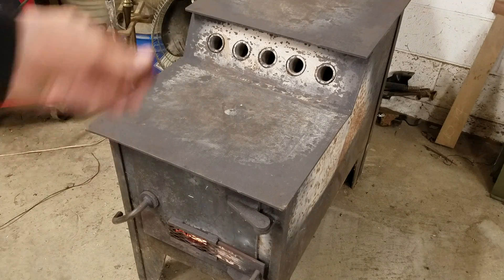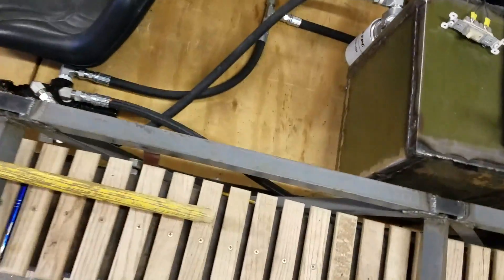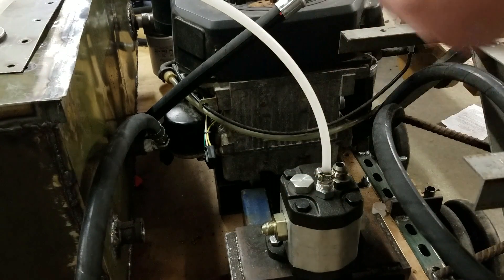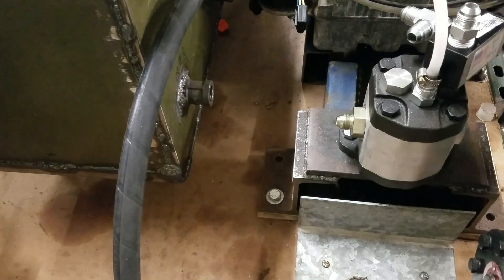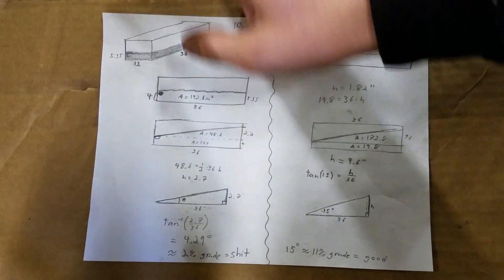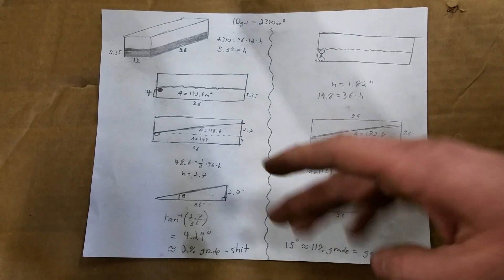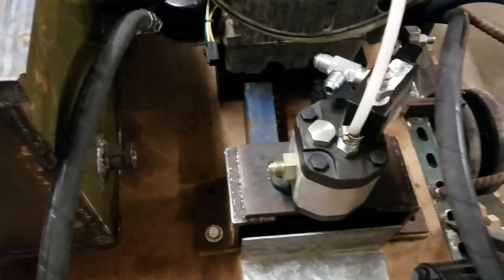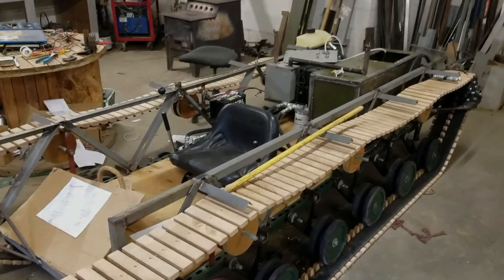Homemade Tank Part 13 (Battery and Hydraulic Hoses)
in this video I show how i set up the electric start, hydraulic hoses, and other stuff.

*citation: into song is "Garage" by Topher Mohr and Alex Elena